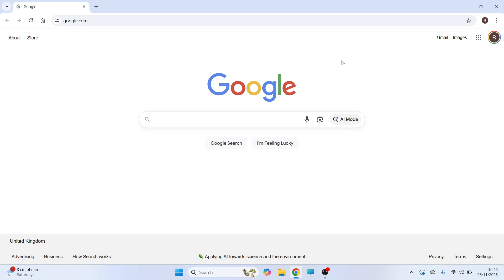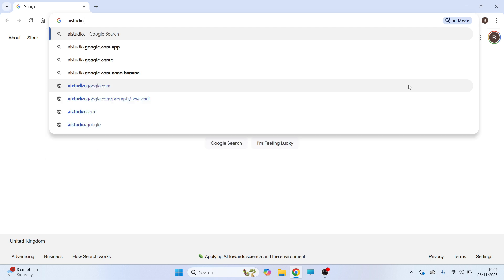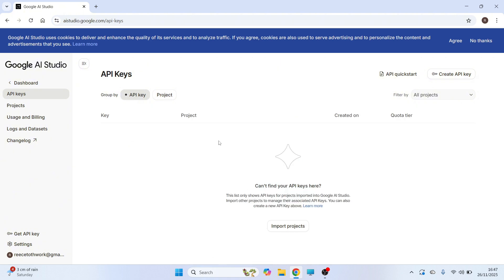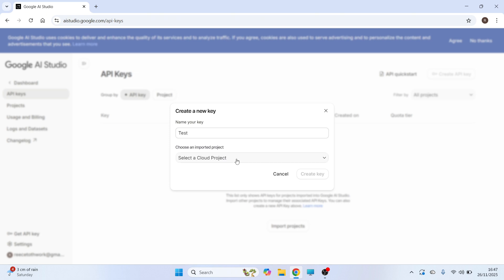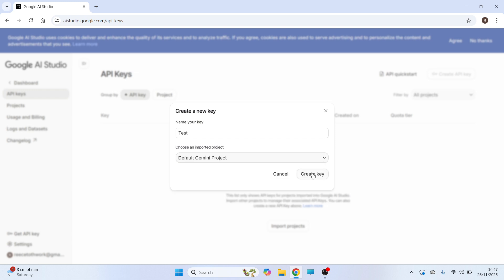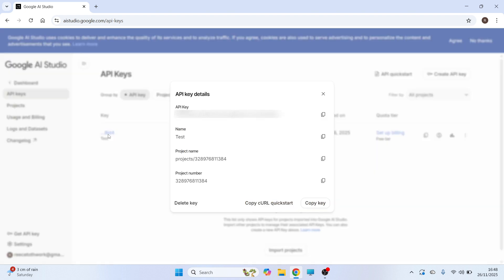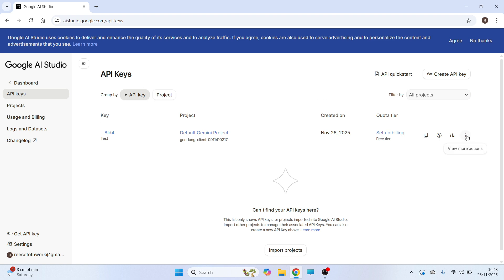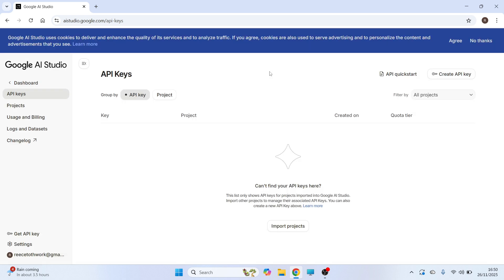How To Get API Key From Google AI Studio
Learn how to get an API key from Google AI Studio with this step-by-step tutorial. This guide walks you through creating a Google Cloud project, enabling the Gemini API, generating secure API keys and integrating your key with apps.